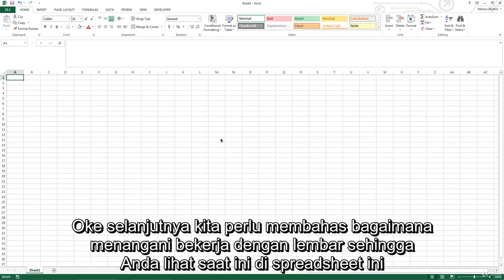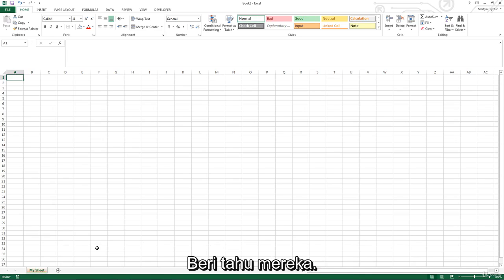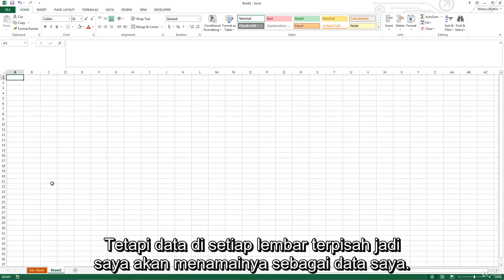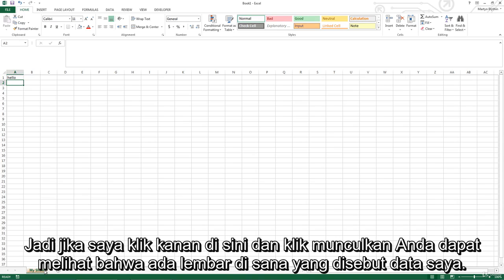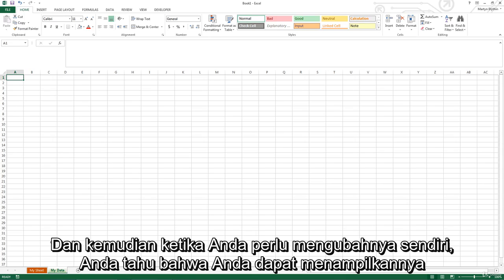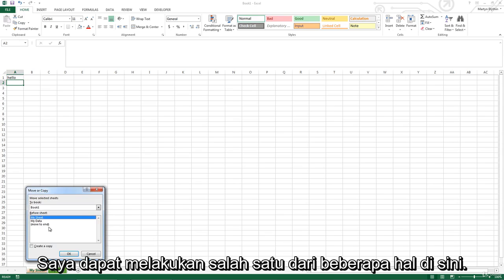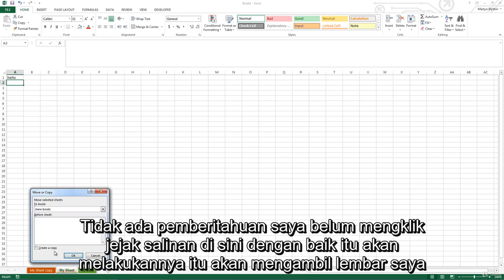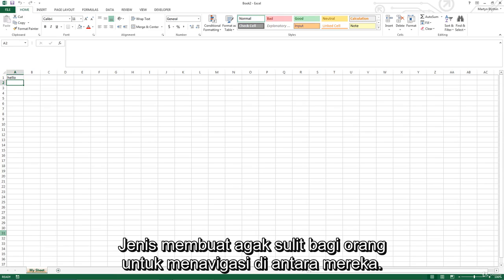Excel Tutorial Basic - 4 Working With Excel Sheets 1